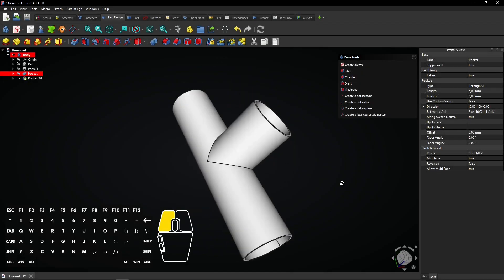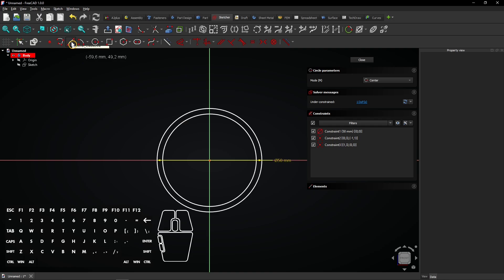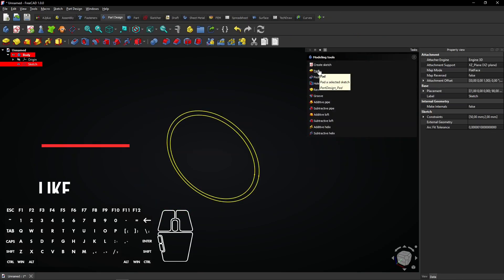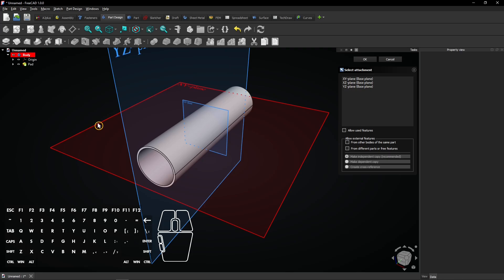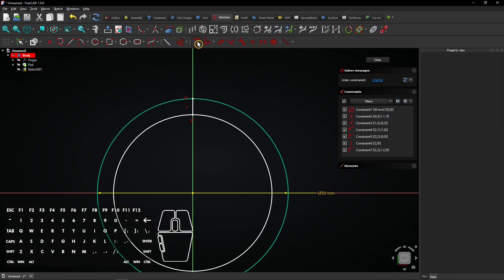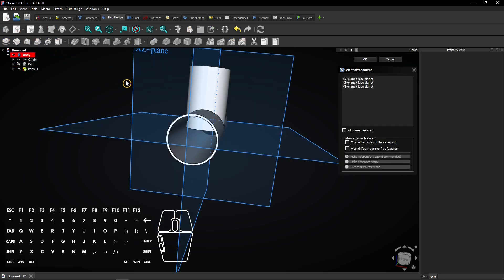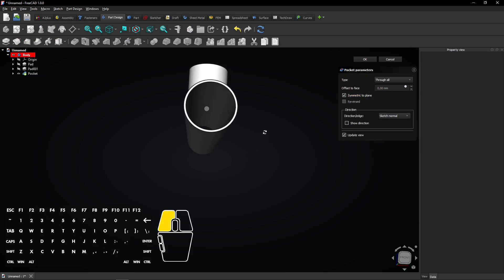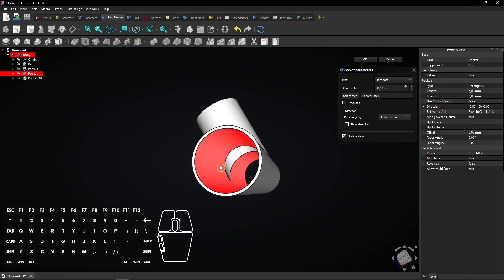📌 FreeCAD Part Design - T-Pipe - T-Joint Model - FreeCAD 1 Tutorial - FreeCAD For Beginners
How to create a T-pipe in FreeCAD.

Learn how to model a T-Pipe (T-Joint) step-by-step using the Part Design Workbench in FreeCAD 1.0! This beginner-friendly tutorial walks you through the entire process of creating a simple T-pipe model, which is perfect for learning how to use FreeCAD for 3D modeling and 3D printing.

⏱ CHAPTERS
0:00 Intro
0:08 How to create a T-pipe in FreeCAD.
4:38 Channel promo